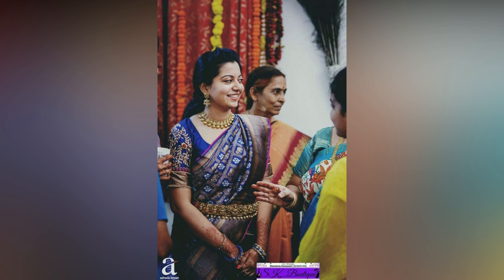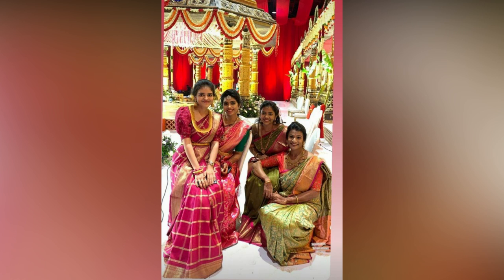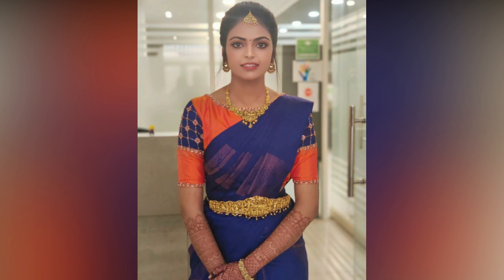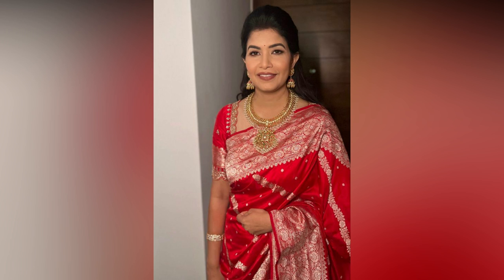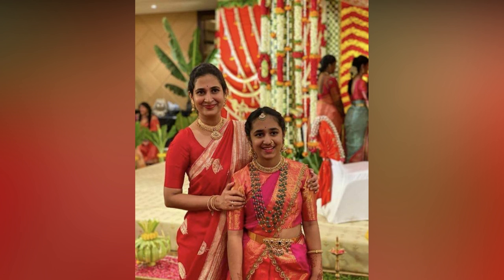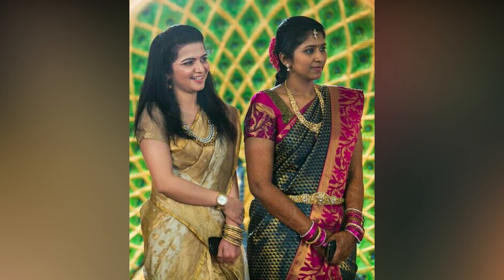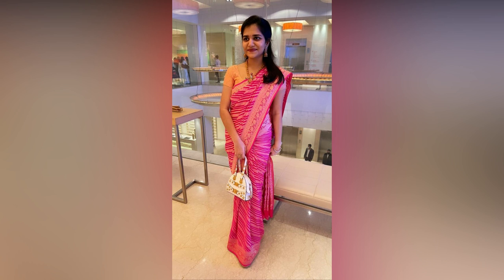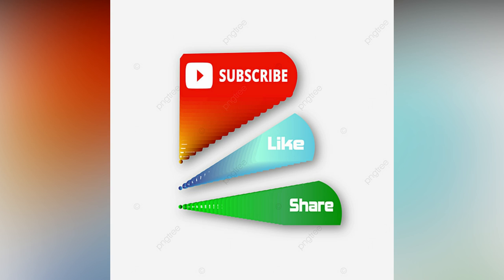Stunning Wedding Guest Looks || Wedding Guest Styling 2023 || Best Wedding Guest Looks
wedding guest saree look
wedding guest look
reception guest look
reception look for guest
wedding guest look in saree
wedding guest outfit ideas
saree look for wedding party
saree look for wedding guest
marriage guest saree look
reception look
wedding guest saree ideas
guest look for wedding
south indian wedding guest outfit ideas
elite studio wall
elegant saree look
reception guest saree look
simple saree look
engagement guest look
wedding guest outfit ideas malayalam
wedding saree look
simple saree look for wedding
silk saree look for wedding party
how to look classy in saree
maharashtrian wedding guest look
reception dress for guest
saree for wedding guest
wedding guest
wedding guest saree
wedding look in saree
engagement guest outfit
simple look for wedding party
wedding guest saree look malayalam
wedding reception guest outfit ideas
indian wedding guest outfit ideas
marriage look in saree
silk saree look for wedding guest
simple reception look
simple wedding look
wedding guest outfit ideas in saree
bengali wedding guest saree look
new trending sarees 2023
reception saree look
saree look for wedding
wedding guest hairstyles
elite studio
night wedding saree look
saree look
saree looks